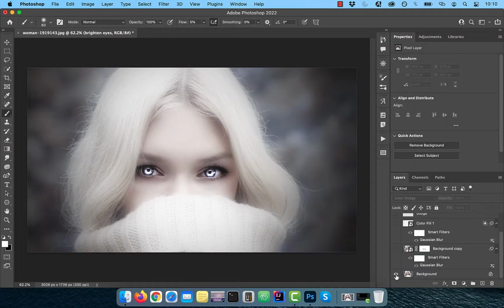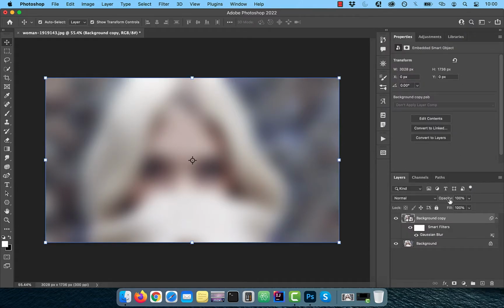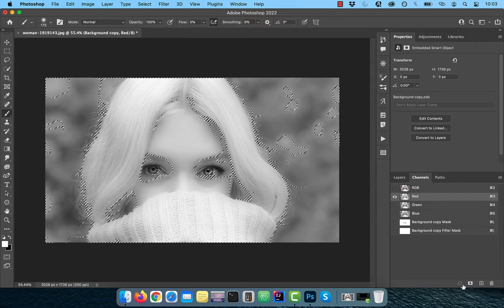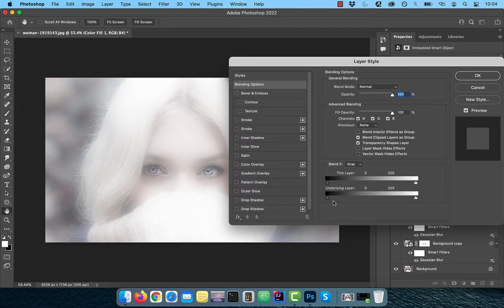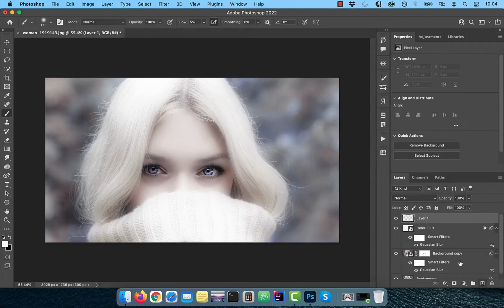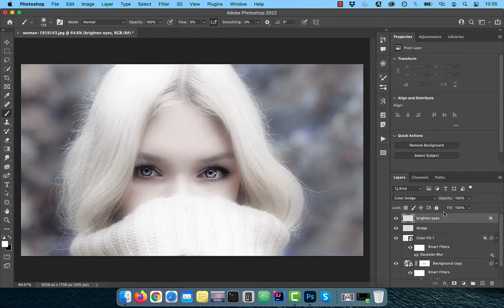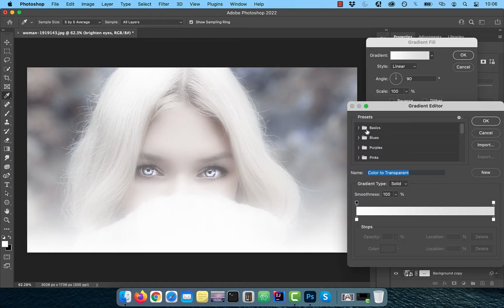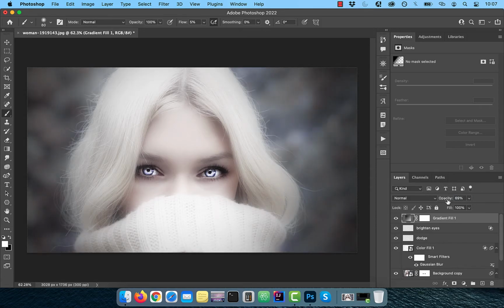How To: Soft Focus Effect In Photoshop (3 Min) | Dreamy Soft Glow Effect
In this tutorial, you'll learn how to create a soft focus effect in Photoshop using Gaussian Blur, Solid Color Fill, Smart Objects, Blend If Sliders, Gradient Fill, Layer Masks, Brush Tool and Opacity Sliders.